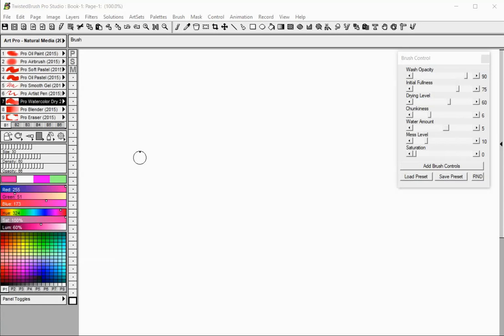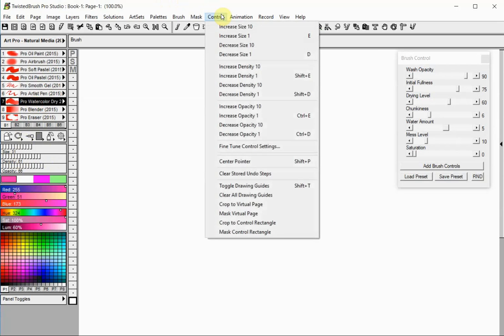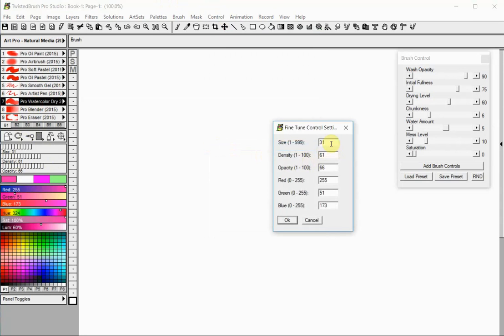TwistedBrush Tutorials: Working with Brushes - The Brush Adjustment Panel